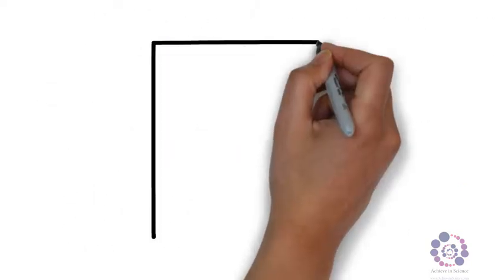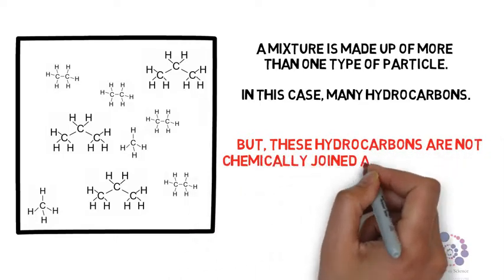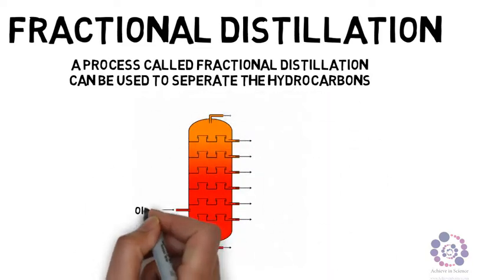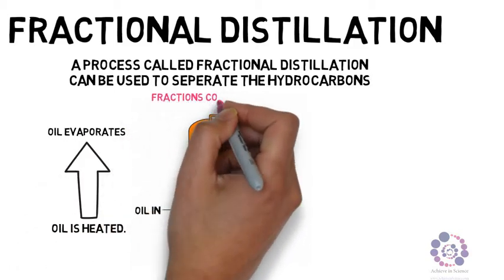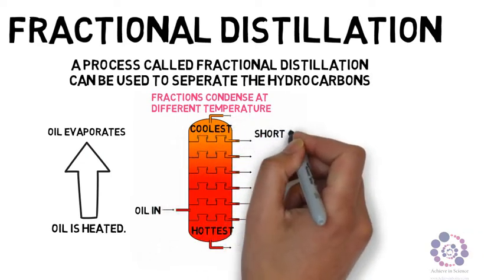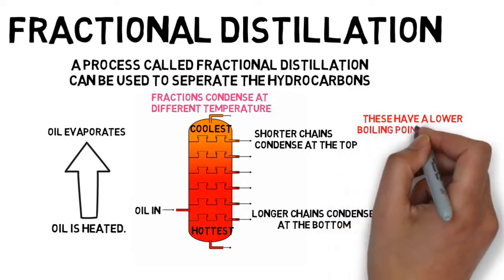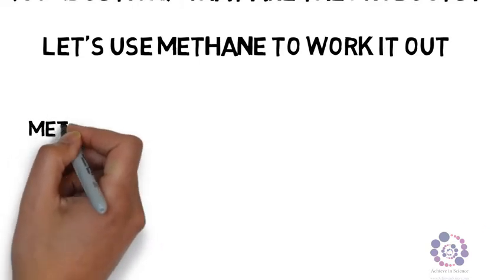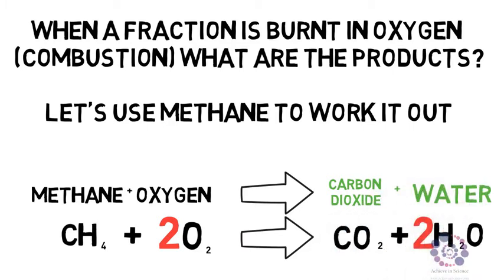00014 Fractional Distillation with voice over